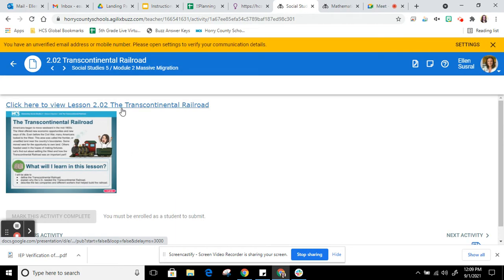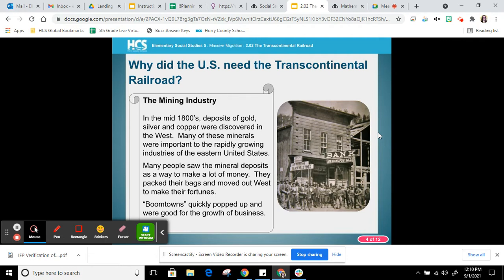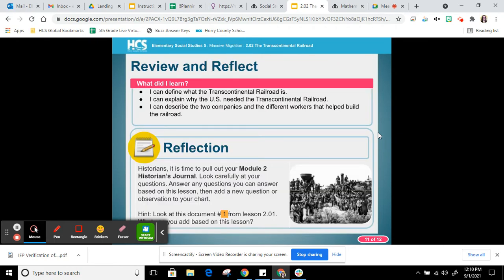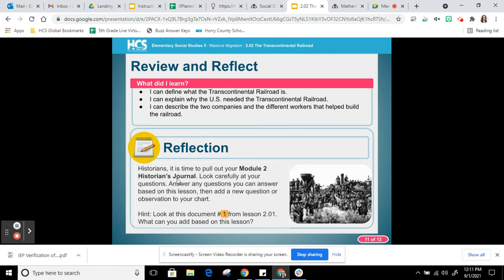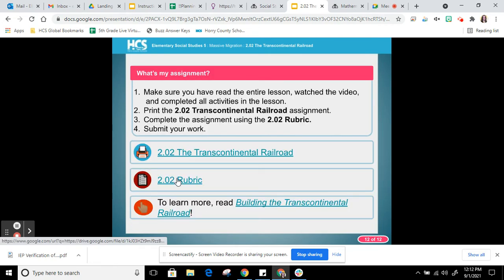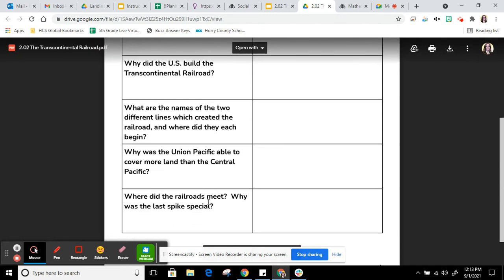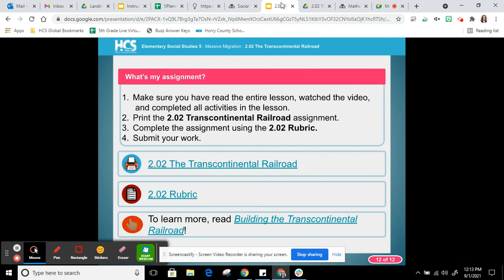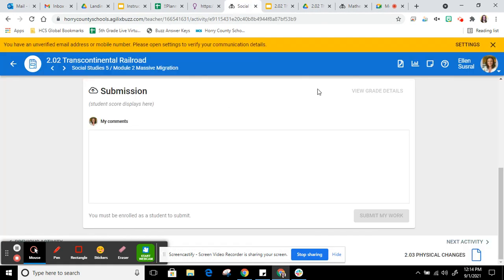Social Studies 2.02